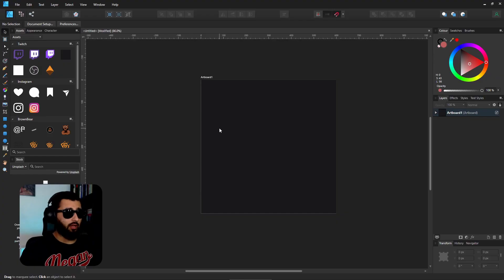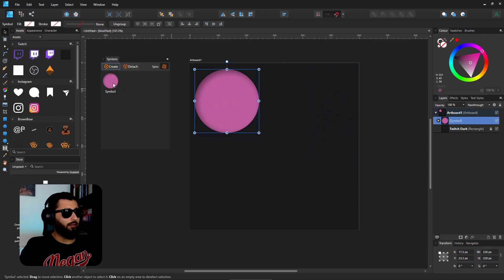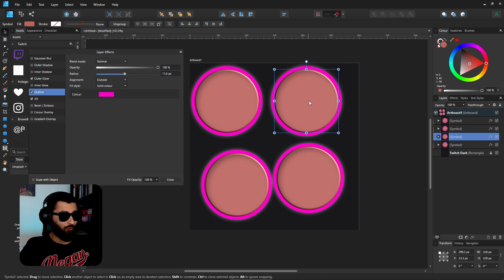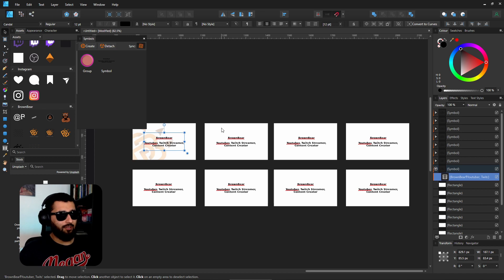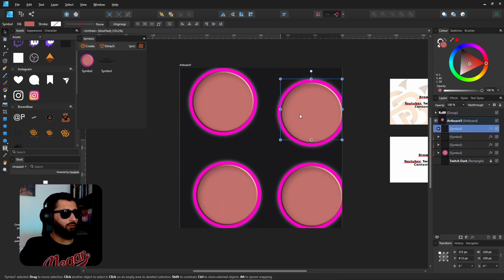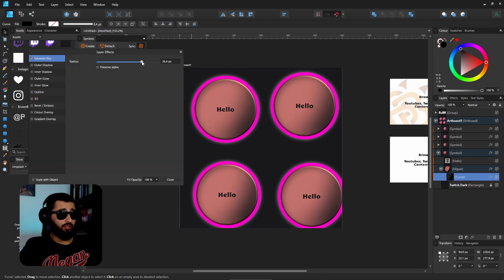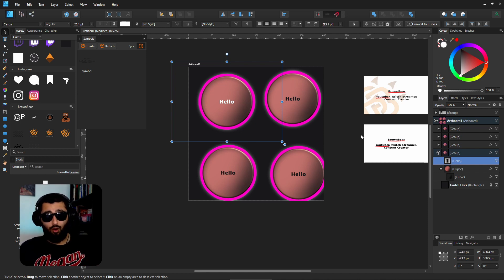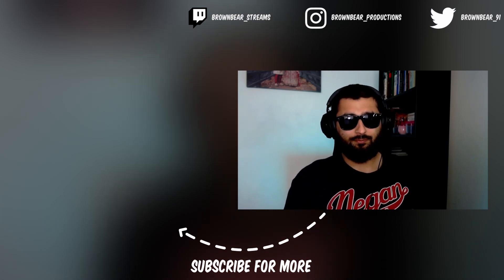Symbols In Affinity Designer Made EASY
How are you going to be using Symbols?